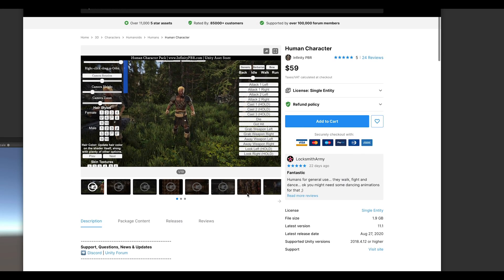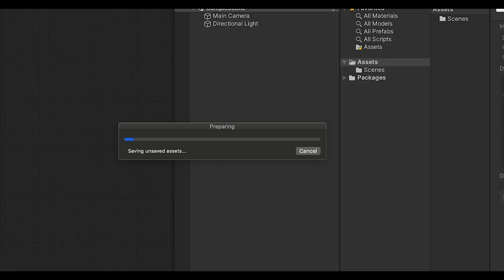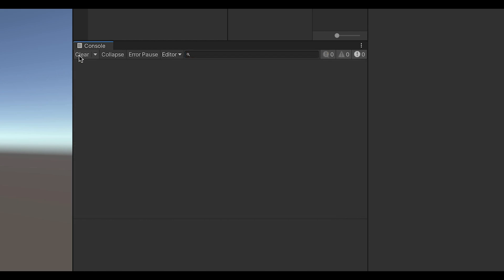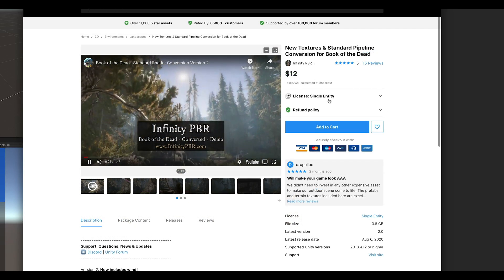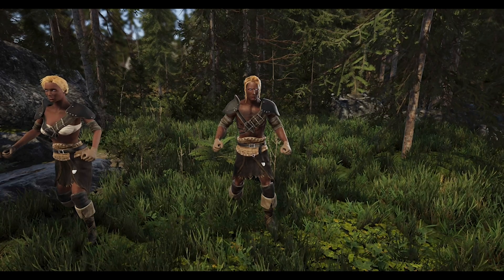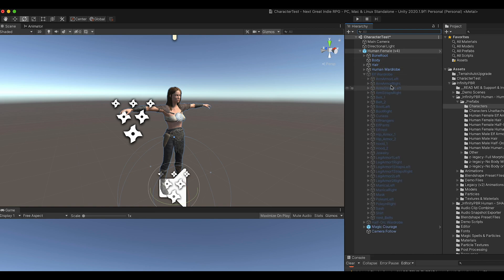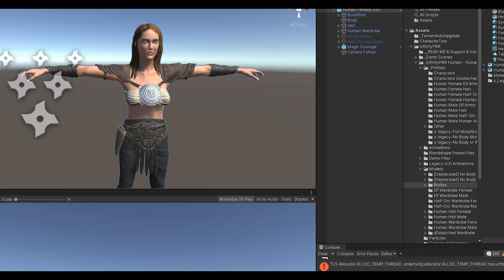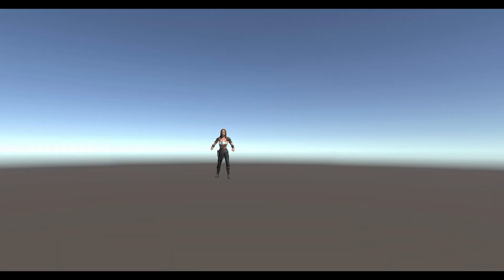Infinity PBR Quick Import / Start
Here's a short videos showing how to import our character packs, load the demo, and what to look for.